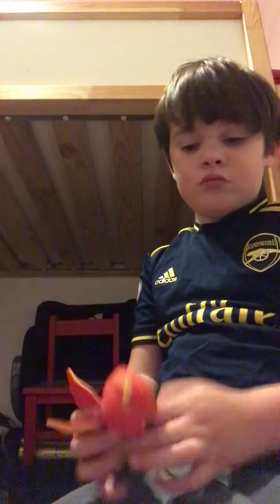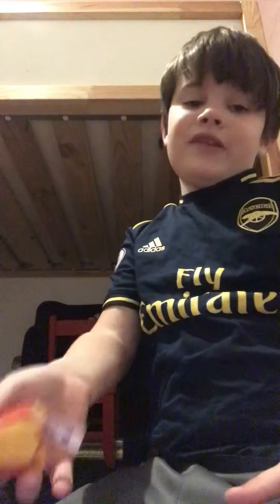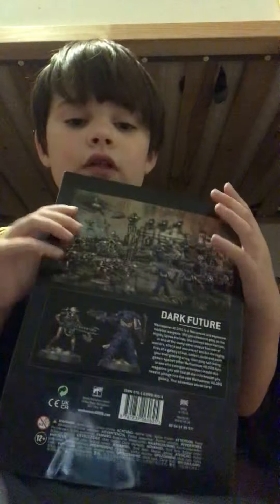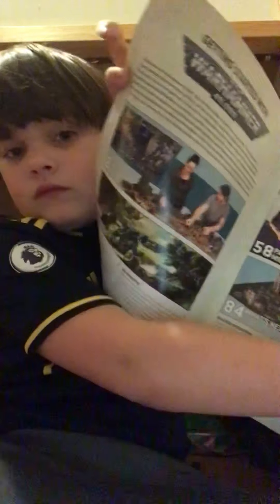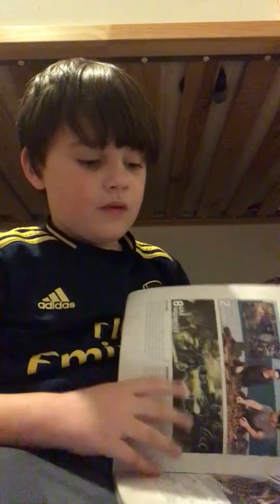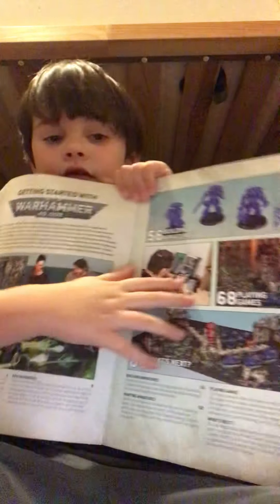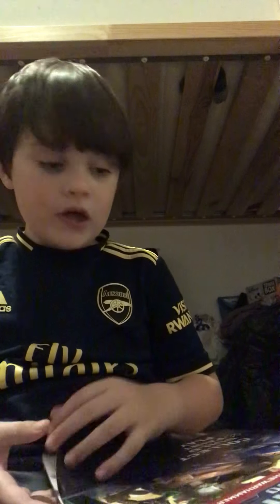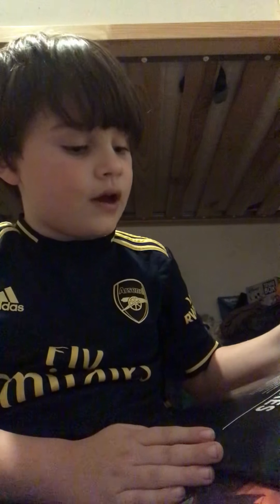Showing you the getting started with Warhammer 40k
Best thing ever